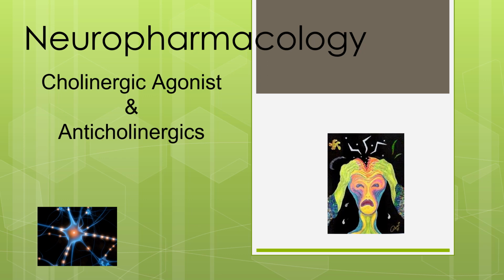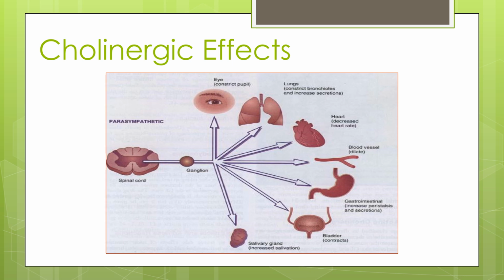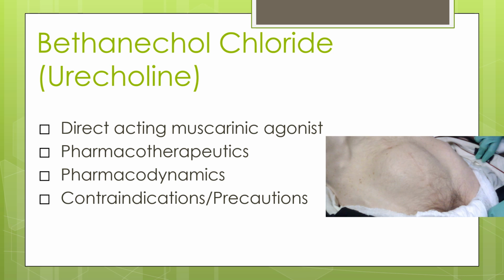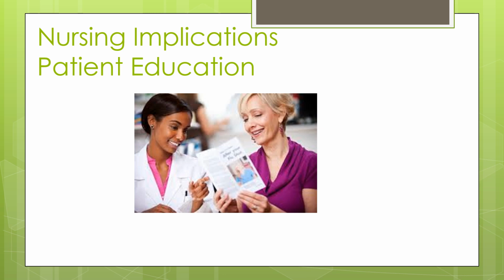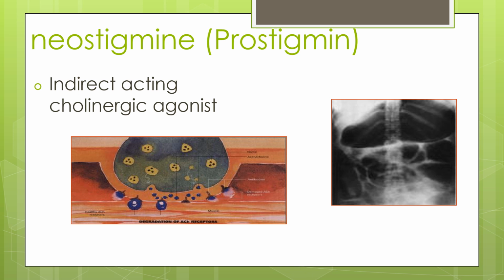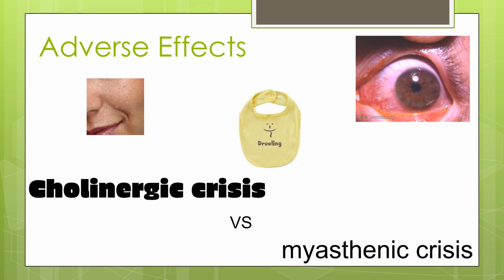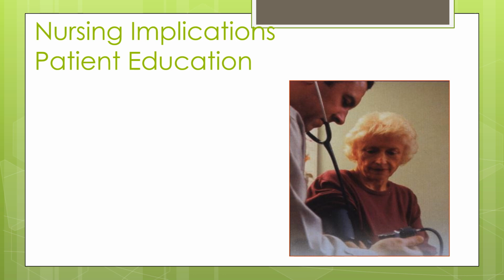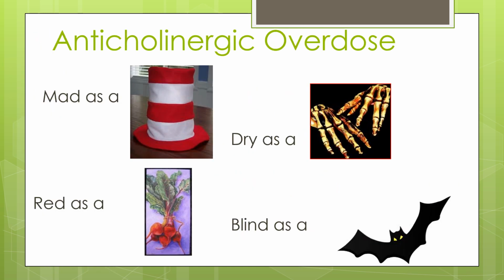Chapter 16 Neuropharm Cholinergic Agonist & Anticholinergics